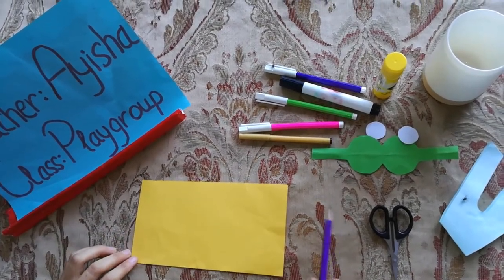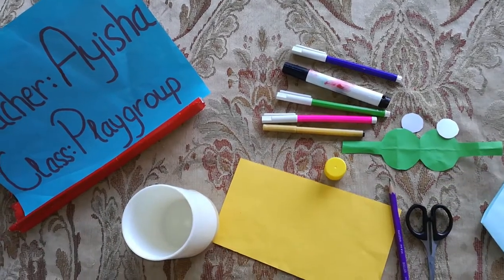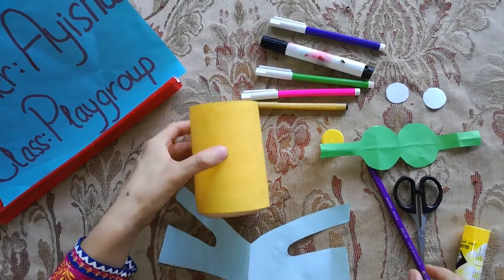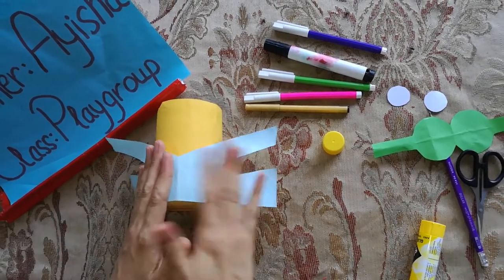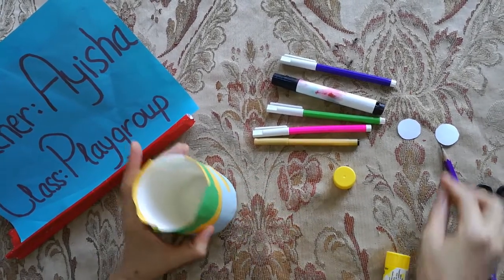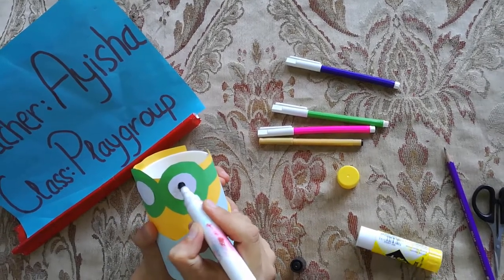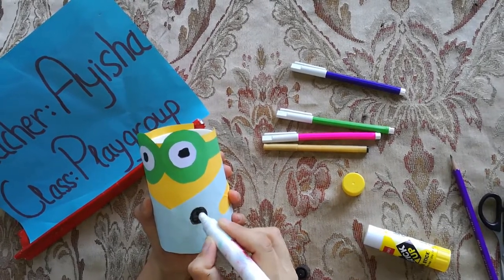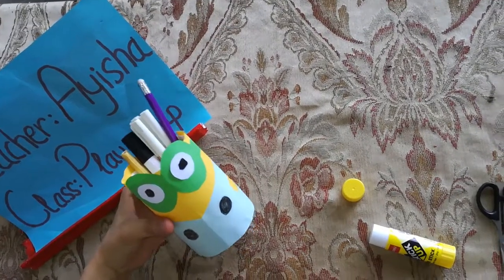Lecture no#26,Activity of Pencil Box